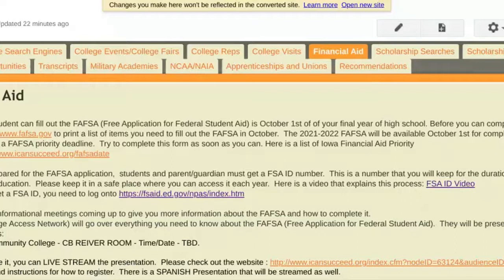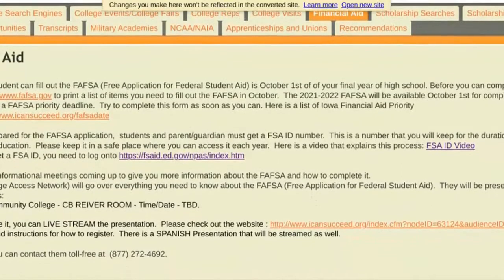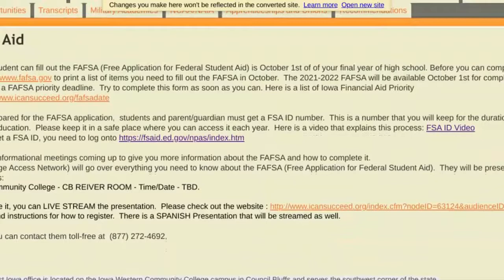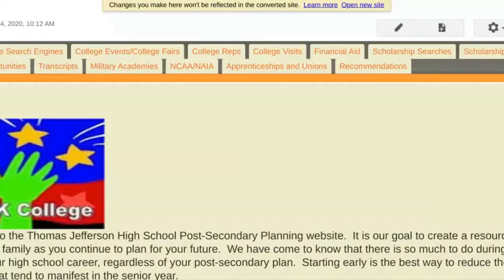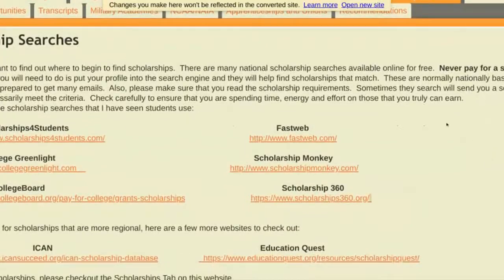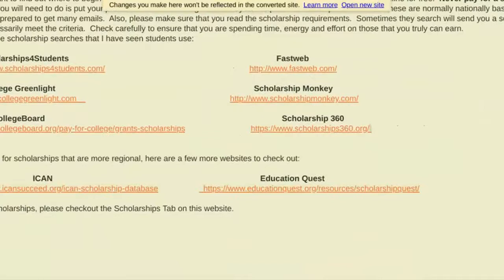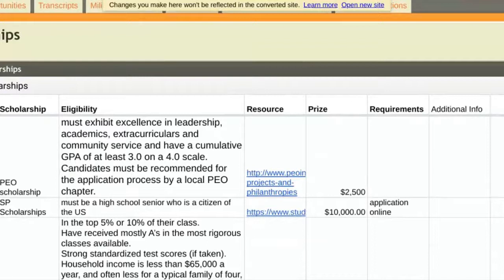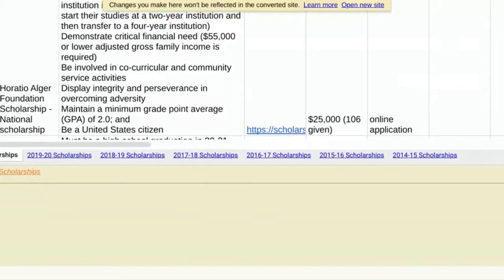Financial Aid and Scholarships